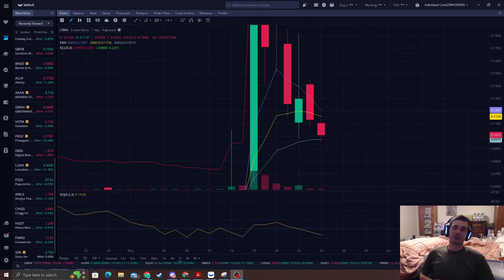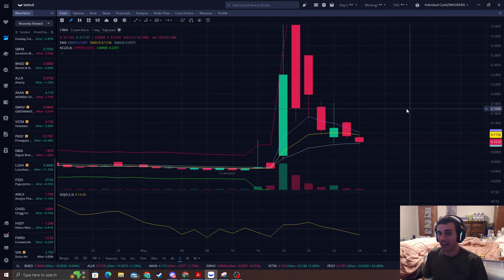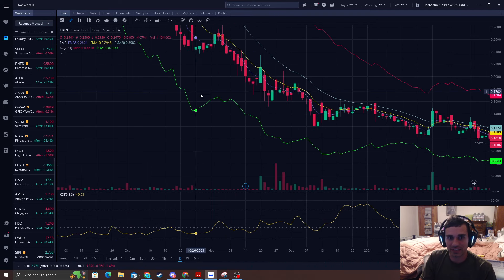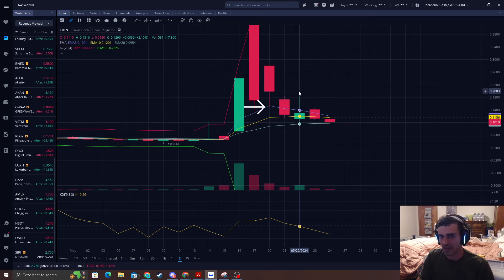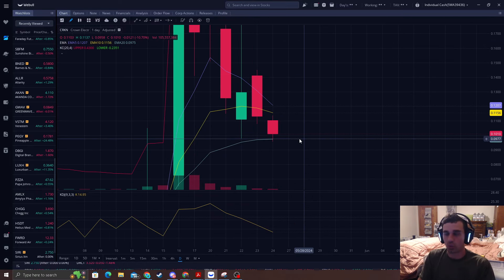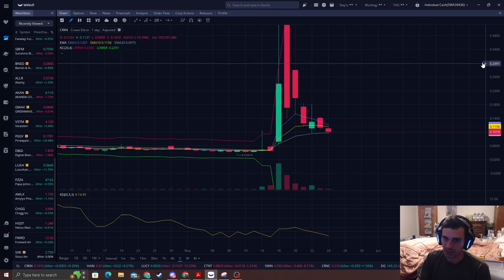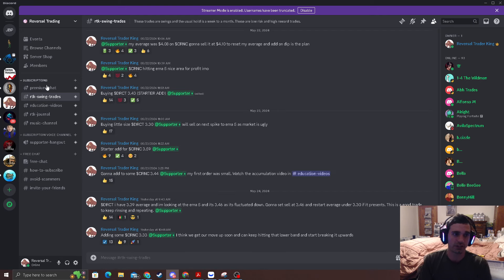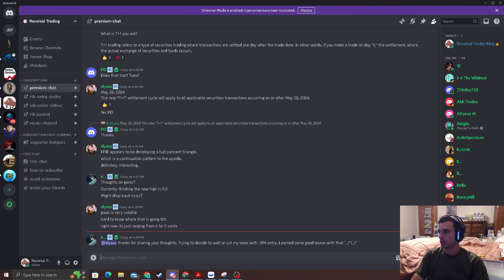$CRKN Looks Primed For a Pump In This Area 🚀🚀🚀 Do This To Get Precise Entries!